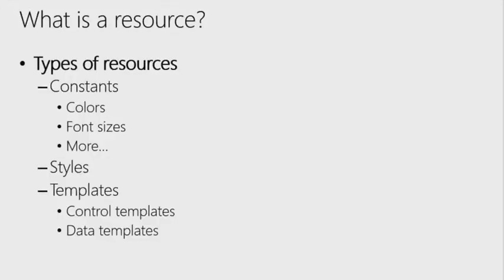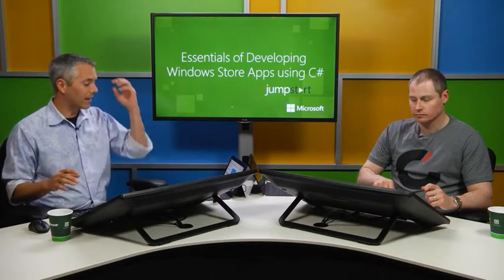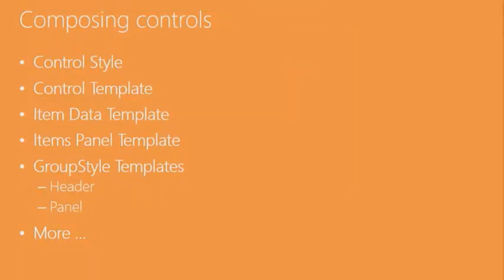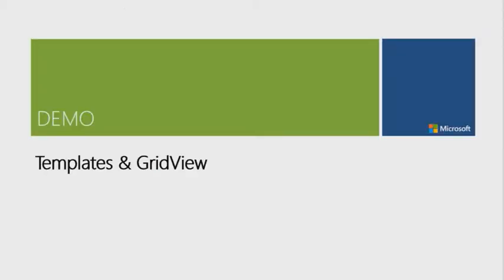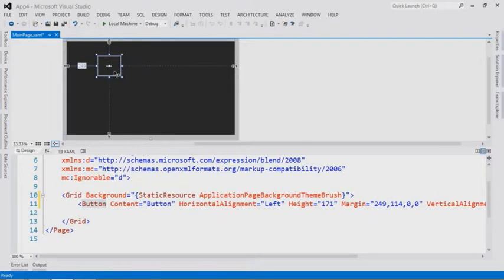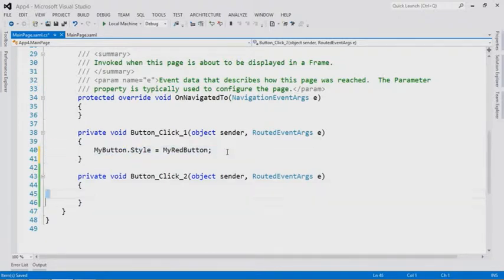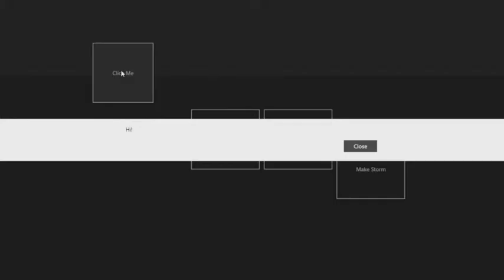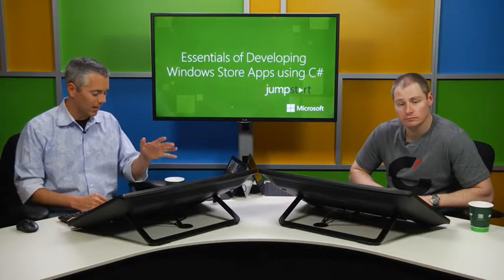WinStoreAppEssM05 high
All the videos are free for sharing, for the target users to make the best out of it.